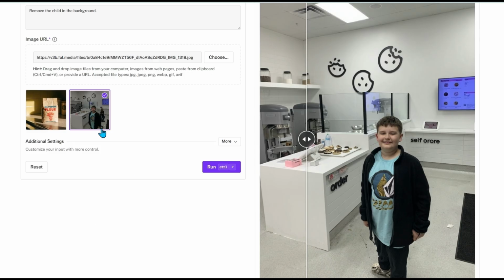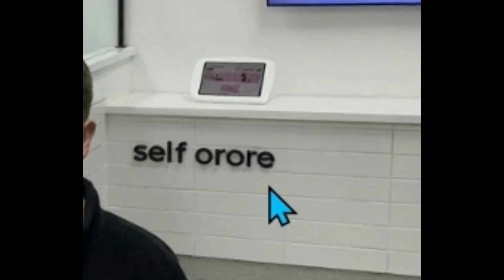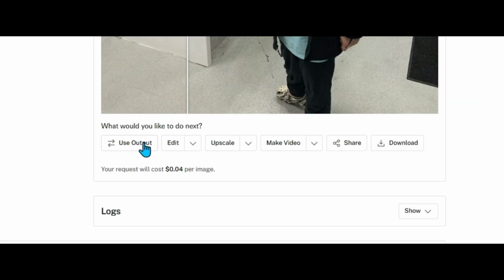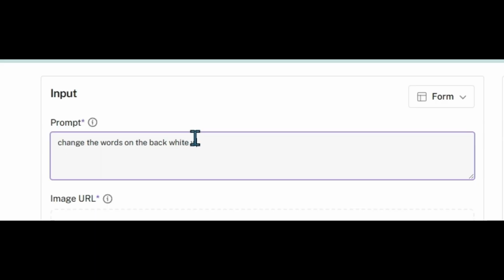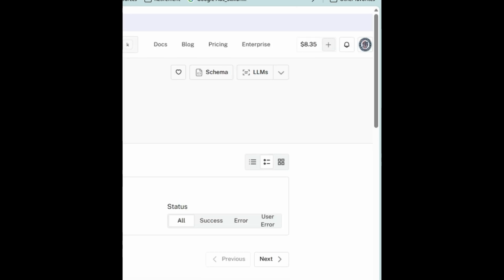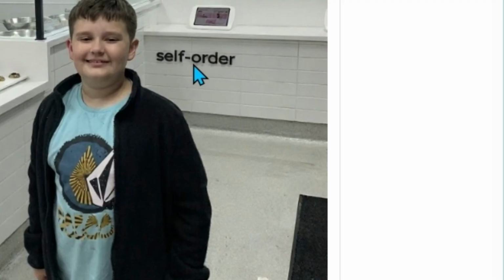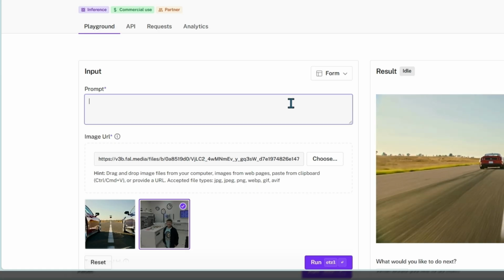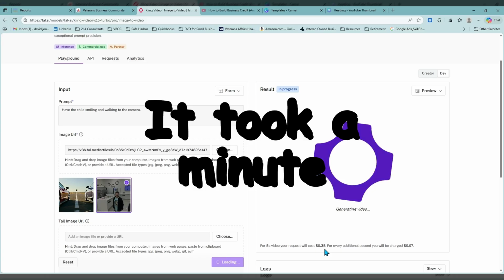No Way! Create a video from a picture? Game Changer!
Watch how easy it is to perform real-world photo editing! This editing tutorial demonstrates how to remove object from photo, even with unexpected background elements. Learn quick image editing techniques for effective digital cleanup, ensuring your pictures are perfect!PhotoEditing